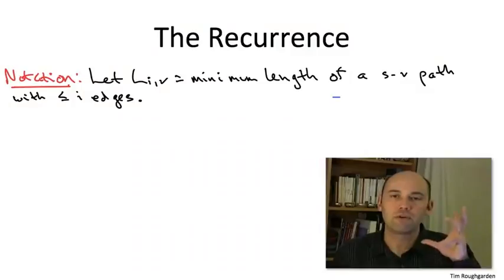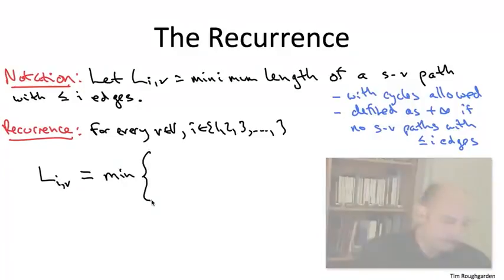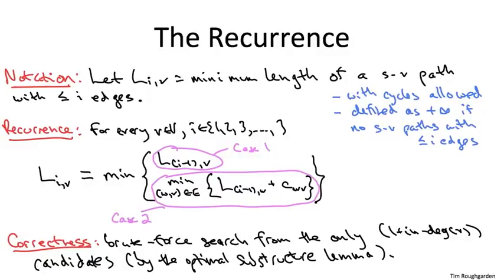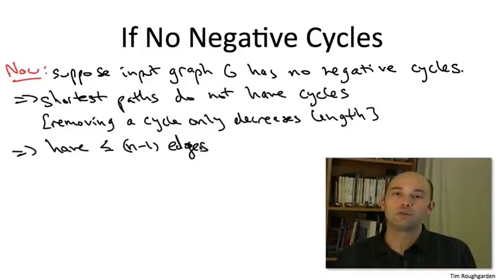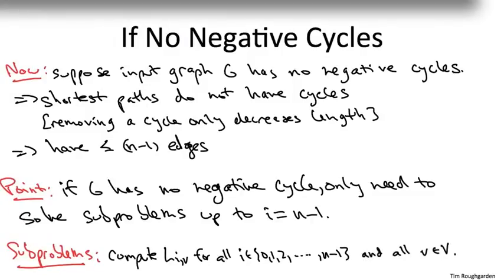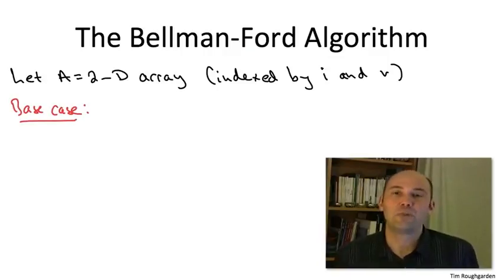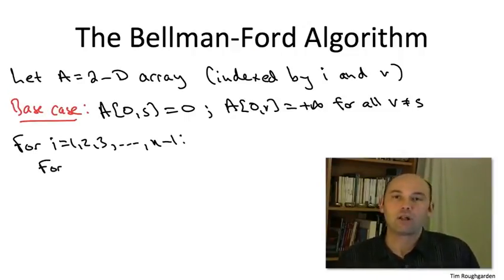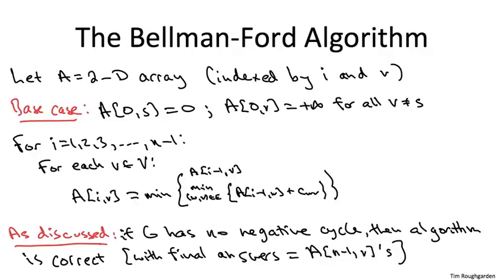03 - The Basic Algorithm I (9 min)